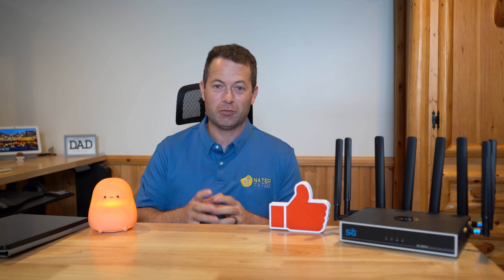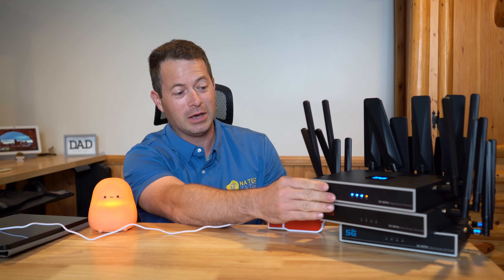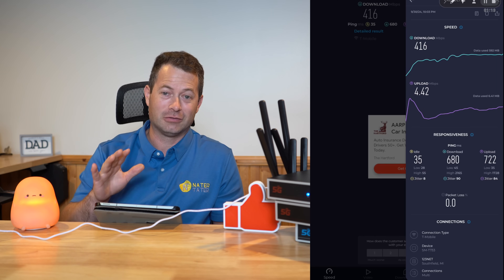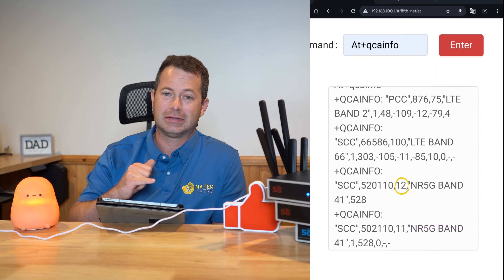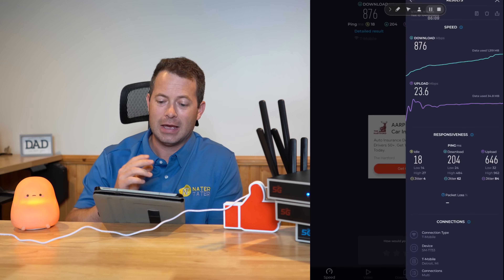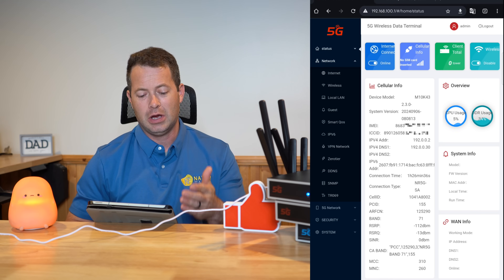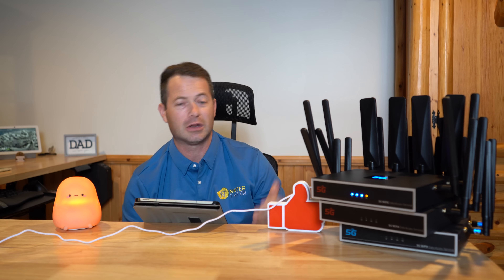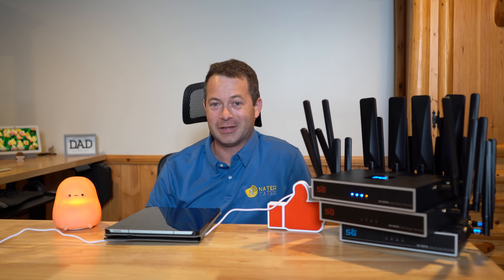Blazing Fast! SDX75 5G Modem Unveiled – Chester Cheetah V2 T-Mobile Speed Test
Qualcomm new Snapdragon X75 modem opens new speed never seen before!  Here's a comparison of it to the T-Mobile 5G G4AR Gateway using a Chester Tech Repairs Cheetah V2.  I use T-mobile business 5G internet SIM to demonstrate it but a Home Internet SIM from AT&T, Verizon, T-mobile and others can also work.  Break free from the standard 5G gateways and open the door to advanced features and settings! Want to get the BEST cellular signal, speed and ping?  Add a Waveform External 4x4 MIMO antenna to your 5G Router.    The SDX75 has the Quectel RM551E-GL modem.

90 Deg Antenna SMA connectors on Amazon

Ethernet to USB-C adapter